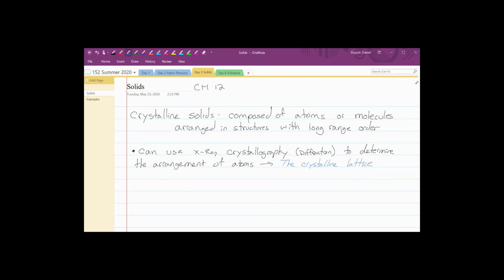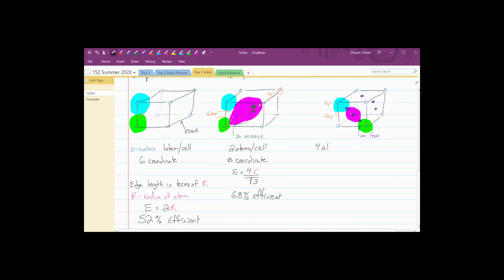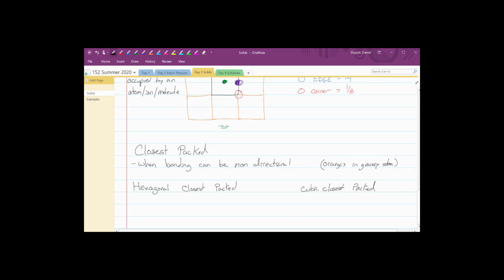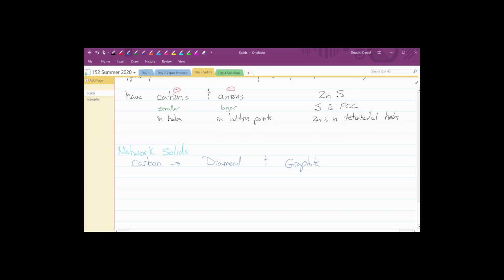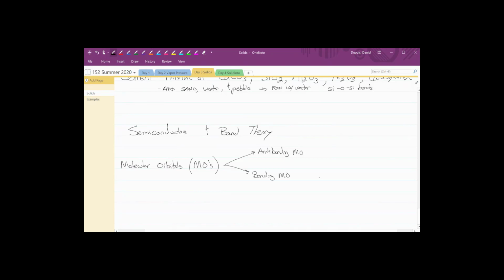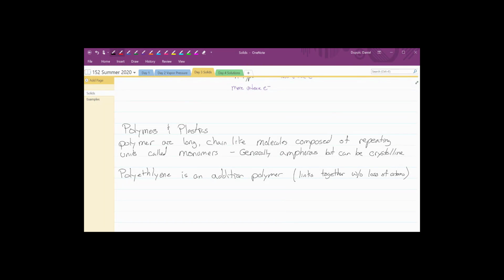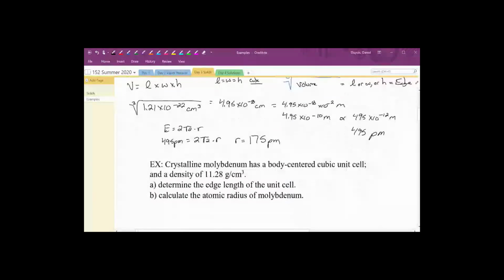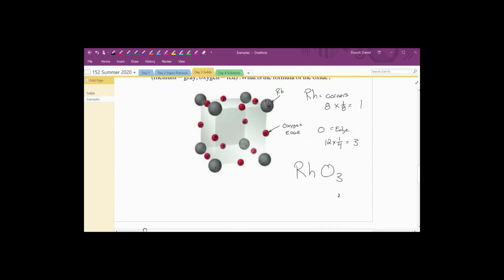CHM 152 Day 3 Solids